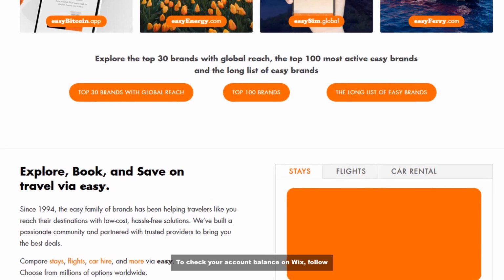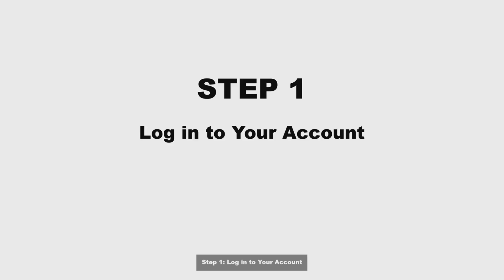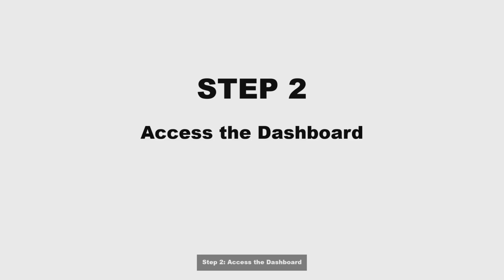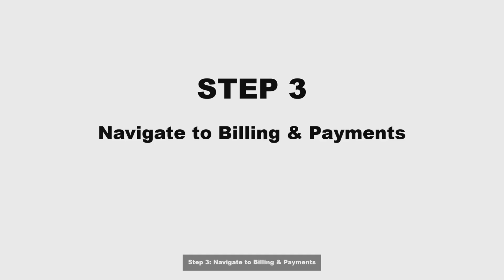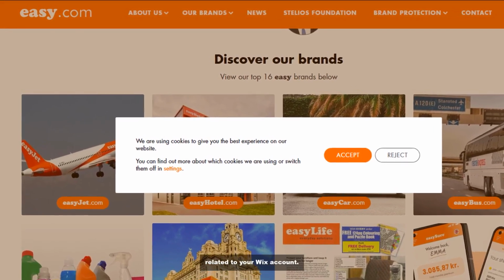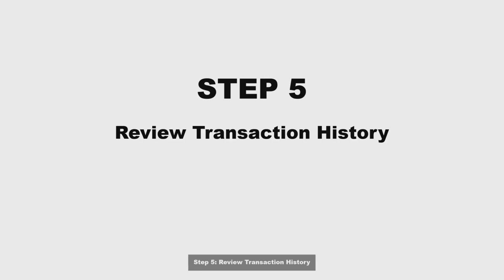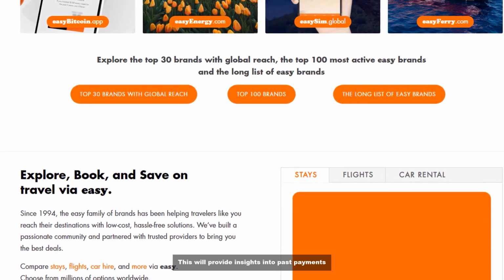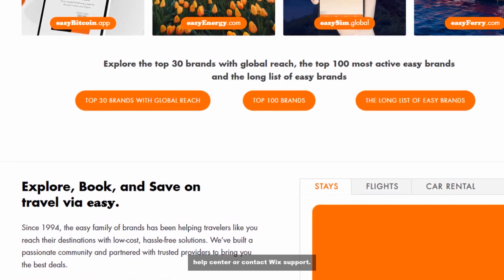How To Check Account Balance On Wix 2026 (EASY GUIDE)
In this video, we will show you how to check your account balance on Wix in 2026 with this easy guide. If you're looking for simple steps to manage your Wix account, you've come to the right place.